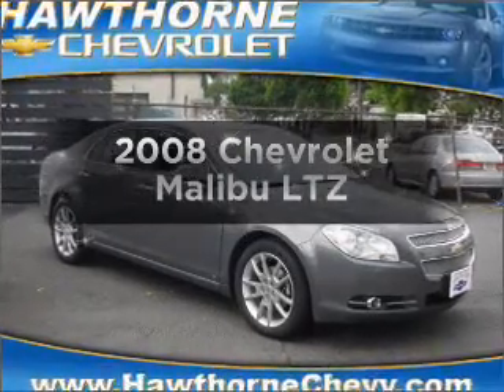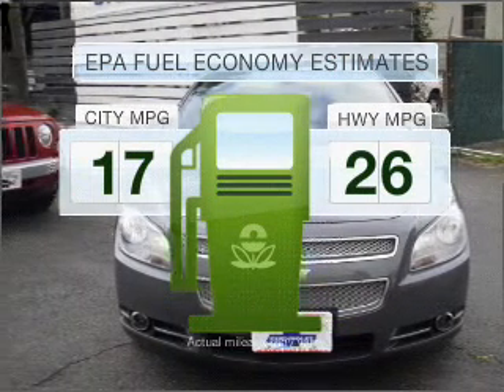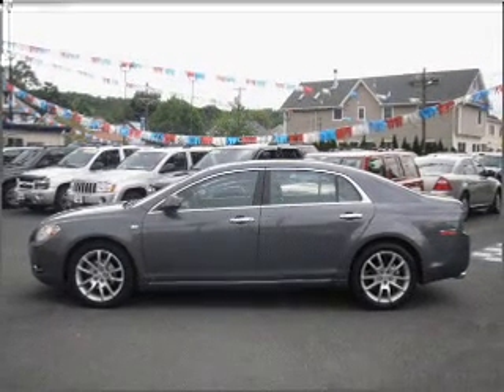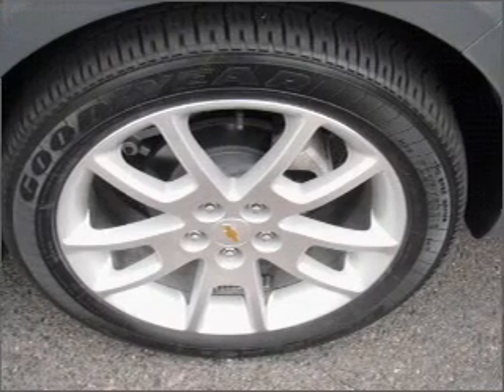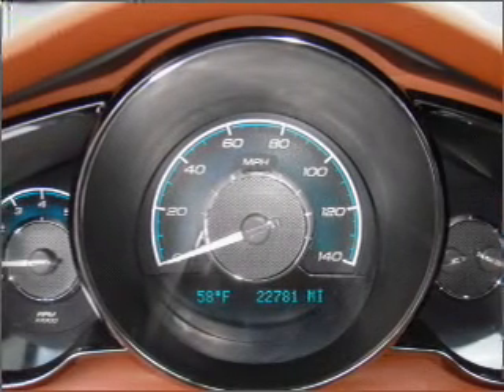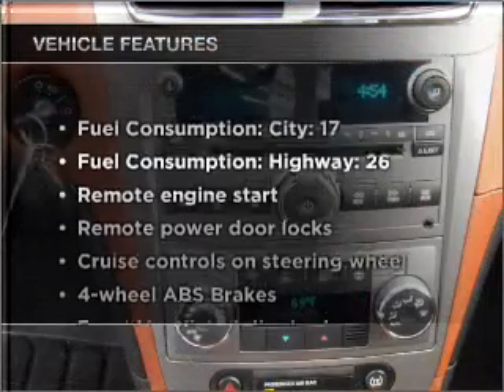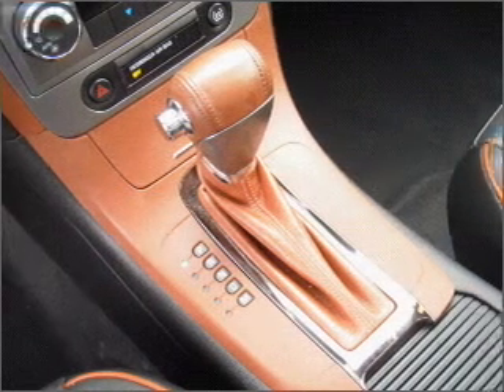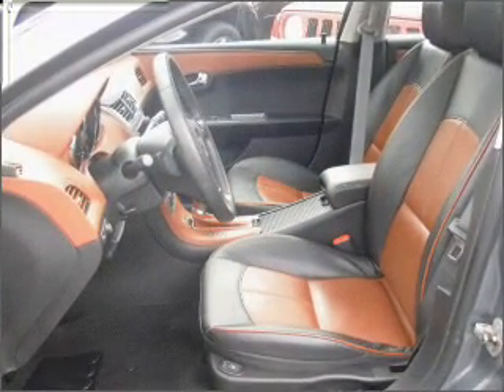2008 Chevrolet Malibu - Hawthorne NJ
Year: 2008
Make: Chevrolet
Model: Malibu
Trim: LTZ
Engine: 3.6 liter 6 cylinder 24 valve
Transmission: 6-Speed Automatic
Color: Dark Gray
Mileage: 22781
Address:
1180 Goffle Road